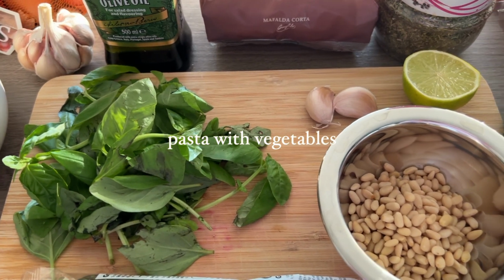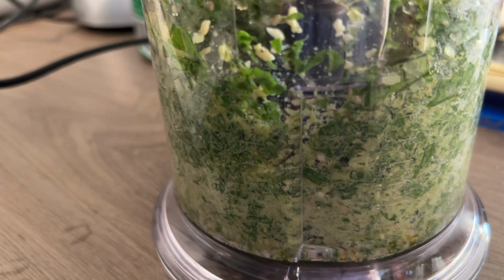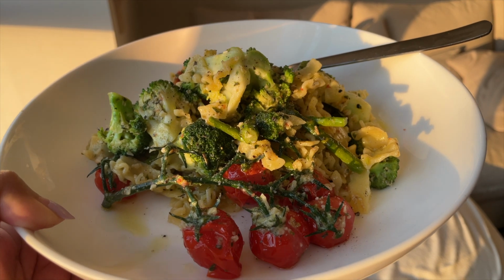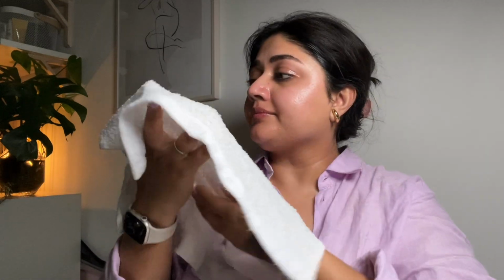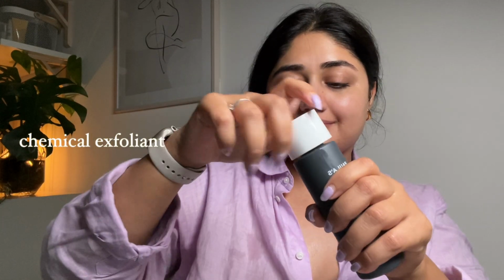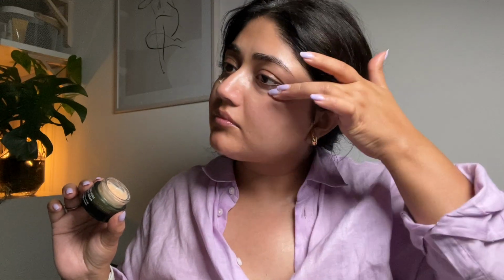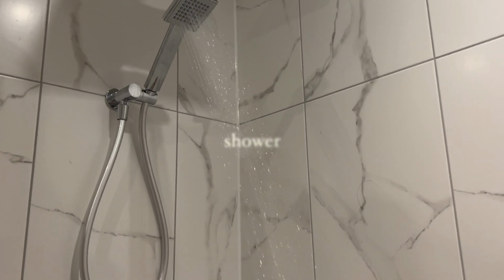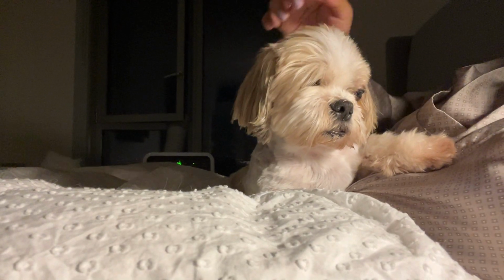An Evening at Home (CALM) | VLOG | corallista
Cooking
Skincare routine
Relaxing vlog